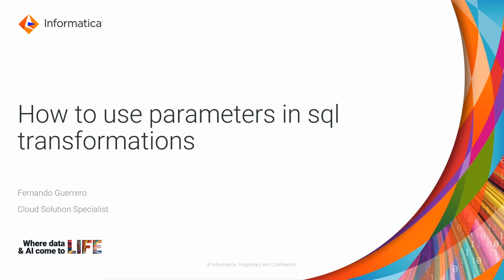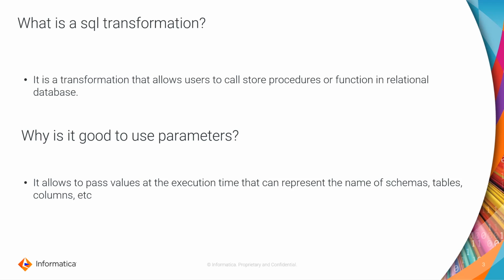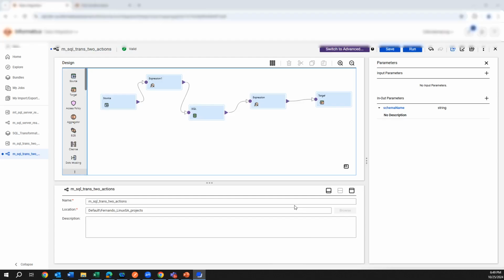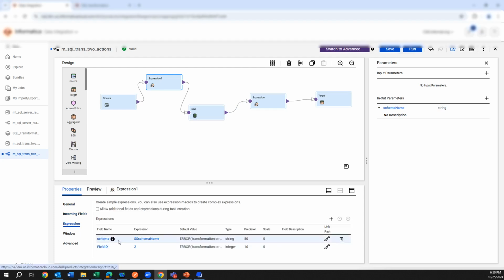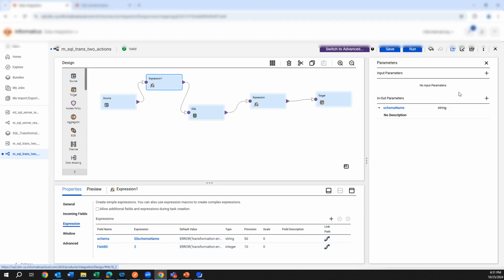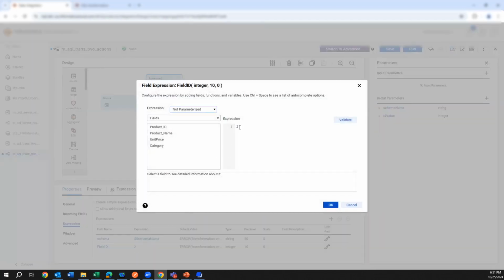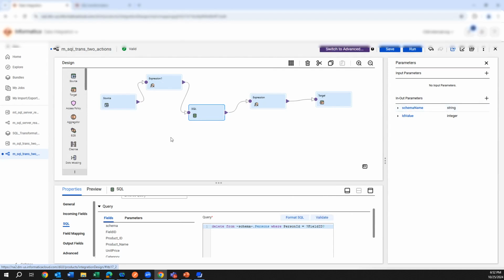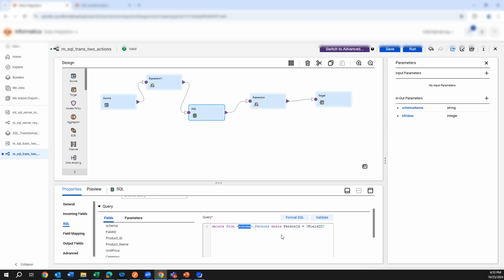How to Use Parameters in SQL Transformations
This video explains how to use parameters in SQL transformations.